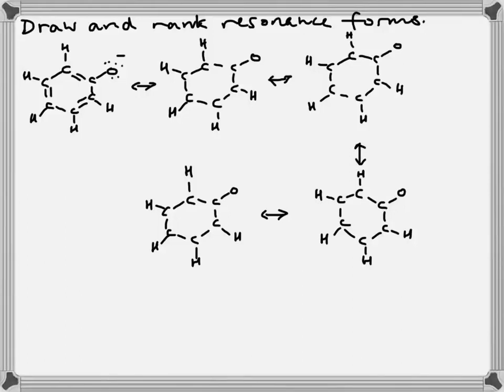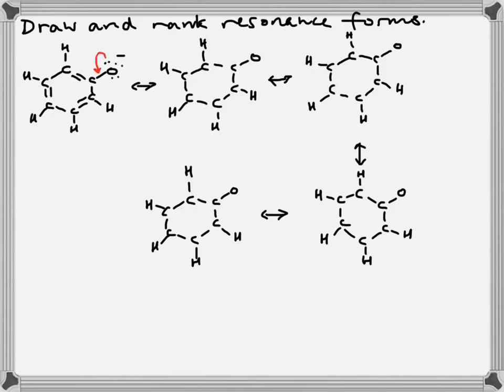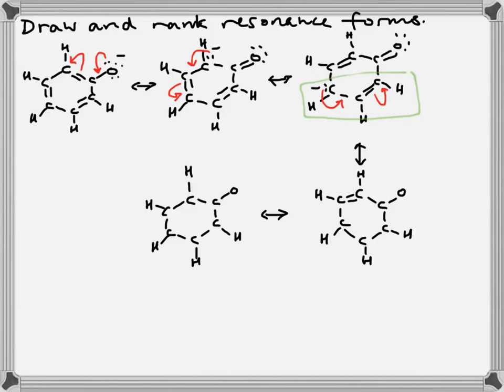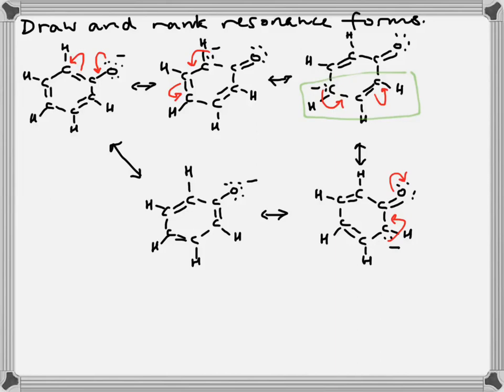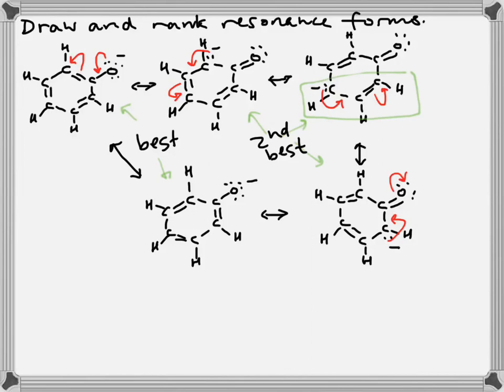Resonance problem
Draw and rank resonance forms